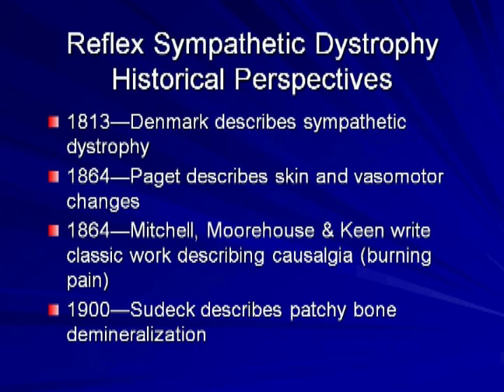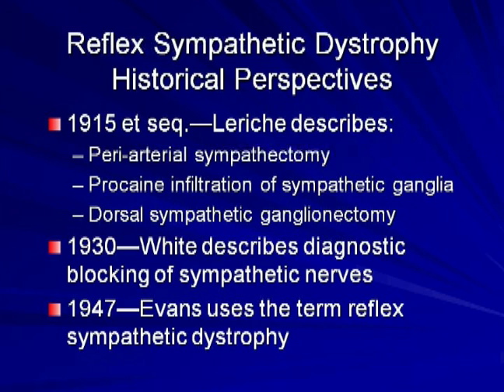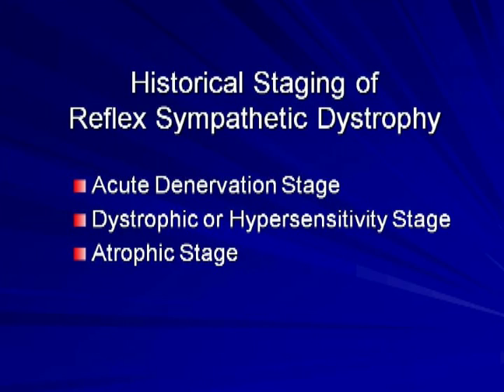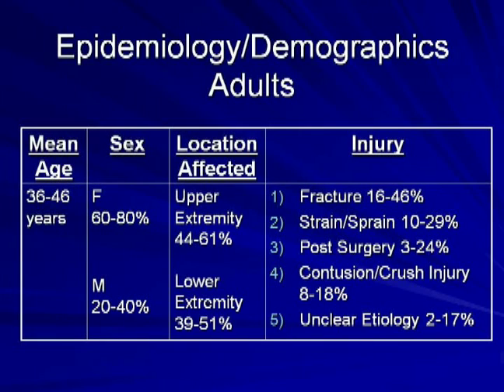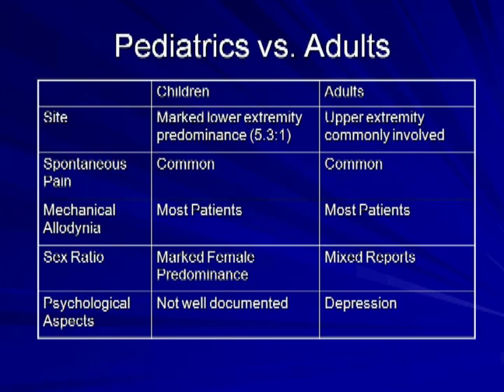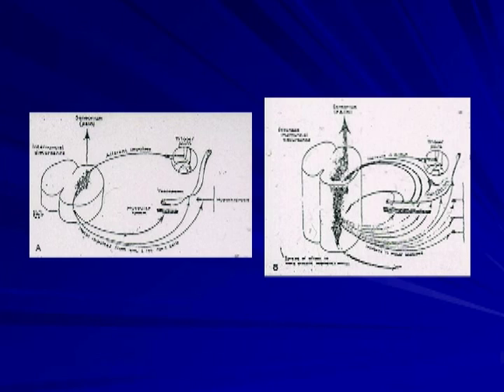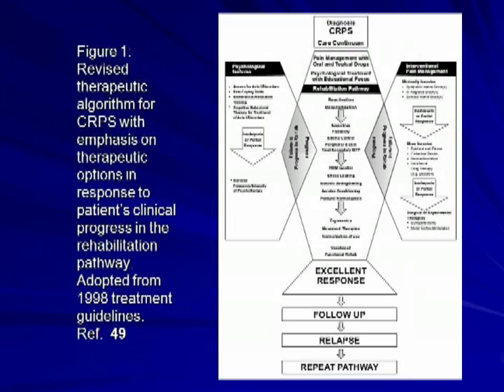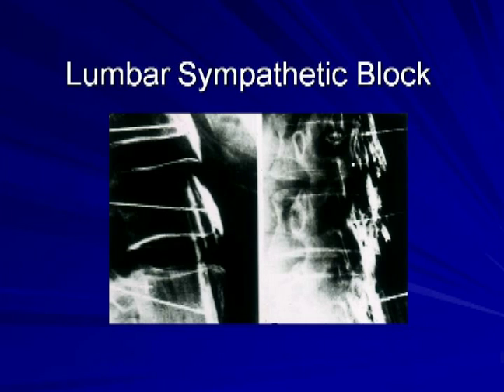Complex Regional Pain Syndrome (CRPS)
Pain Didactic: Complex Regional Pain Syndrome (CRPS)
Ronald Kaplan, MD
Attending Physician
Program Director of the Pain Medicine Fellowship Training Program
Beth Israel Medical Center, New York, and
Professor of Clinical Anesthesiology, Albert Einstein College of Medicine